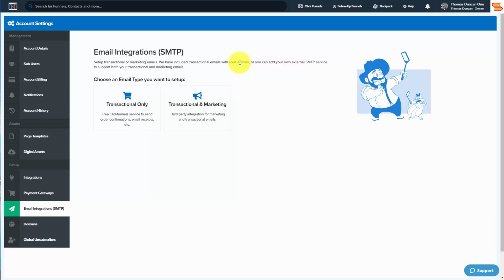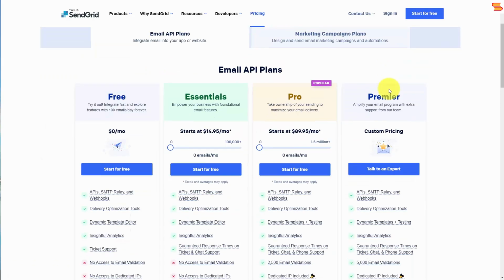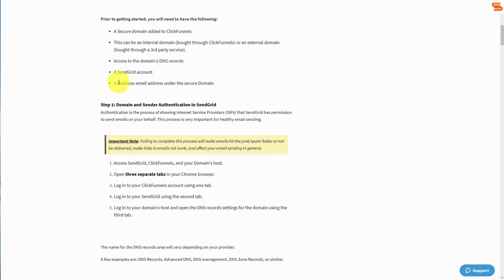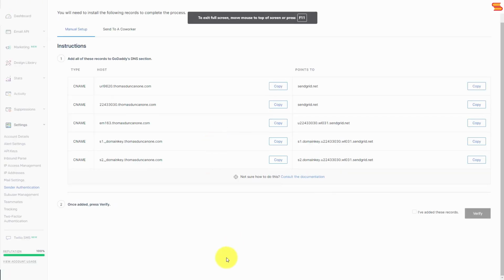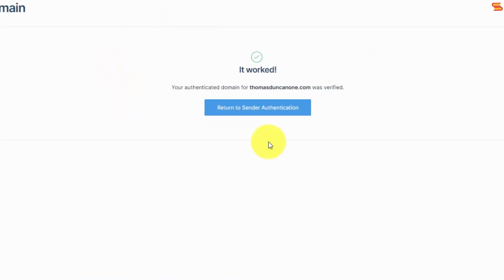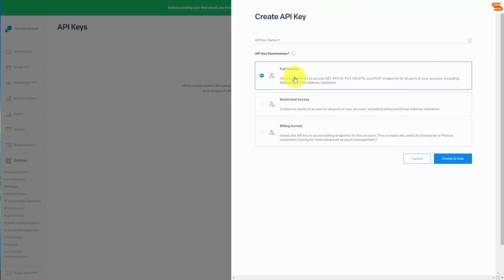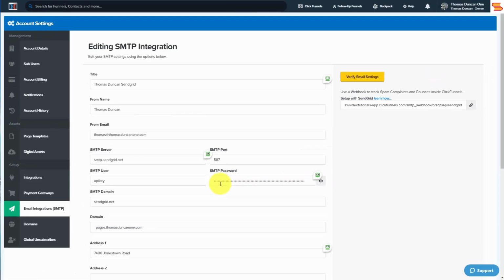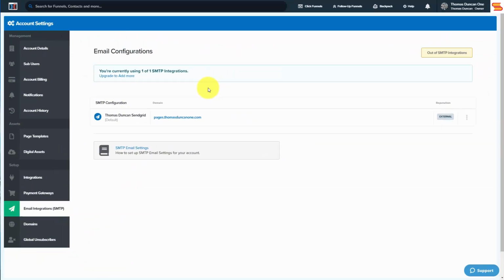📩 ClickFunnels Email Integration - Automate Your Follow-Ups! | Lesson 20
📬 Email marketing is crucial for funnel success! Learn how to integrate & automate emails within ClickFunnels for higher engagement & conversions.

✔️ Connecting SMTP providers (SendGrid, Mailgun, etc.)
✔️ Setting up email sequences & automation
✔️ Personalizing emails for better engagement
✔️ Avoiding spam filters & ensuring deliverability

🔥 Turn leads into loyal customers with email automation!

📢 Which email provider do you prefer with ClickFunnels? Let us know!